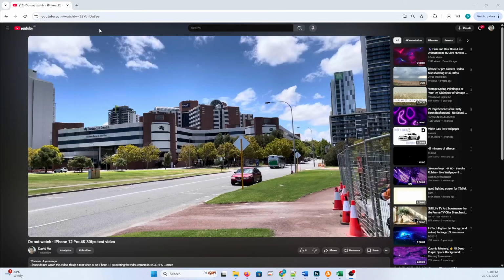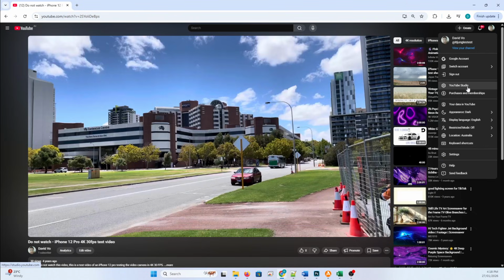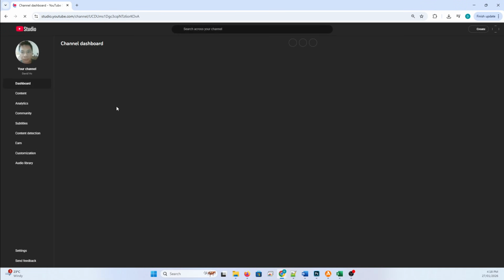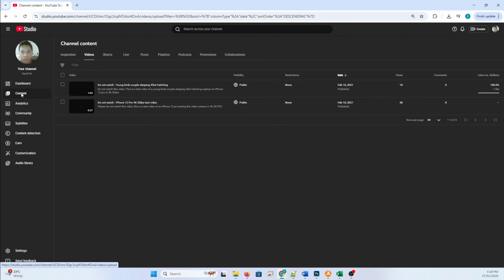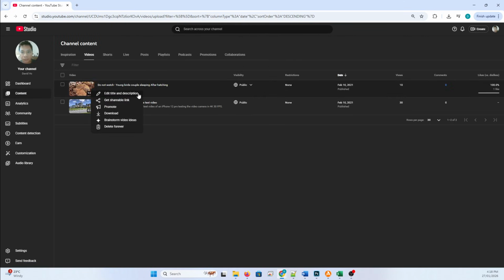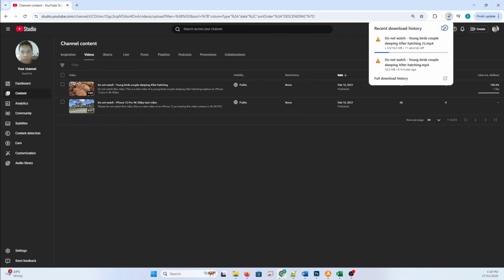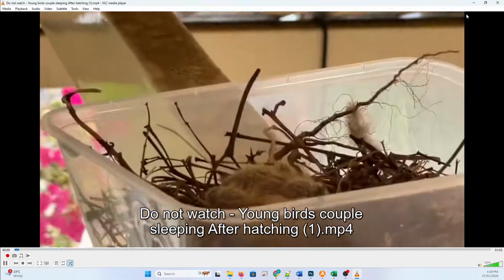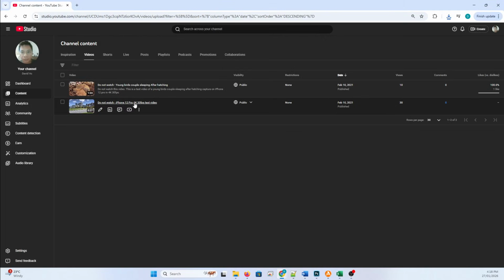How to Download Any YouTube Video Fast and Easy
Learn exactly how to download youtube videos with this simple guide. This tutorial shows you how to download video from youtube so you can easily save youtube videos for backup or to watch youtube video offline. Master the process of youtube video download in 2025!